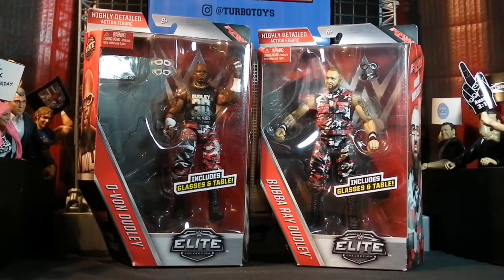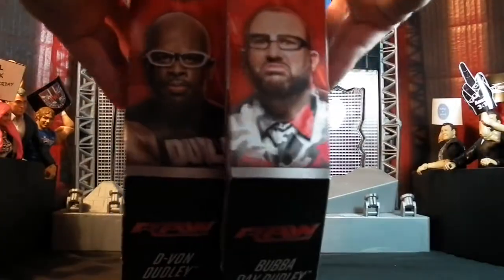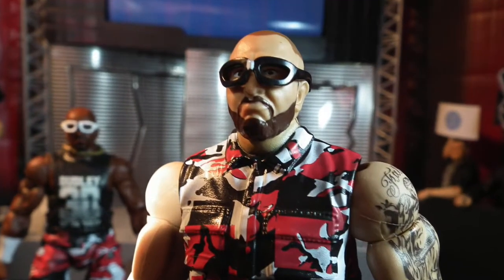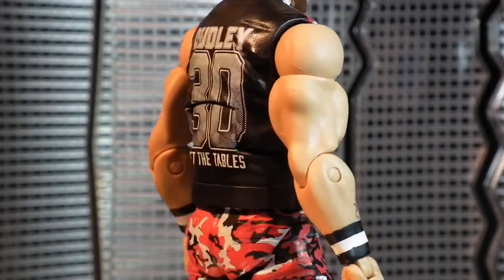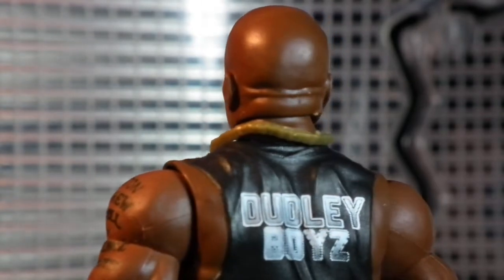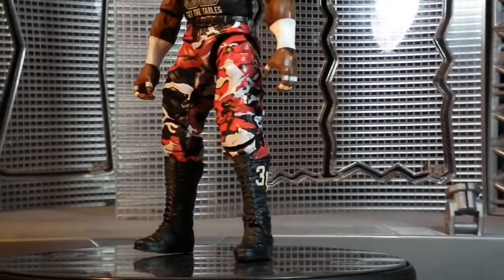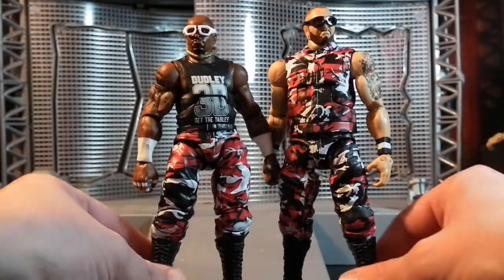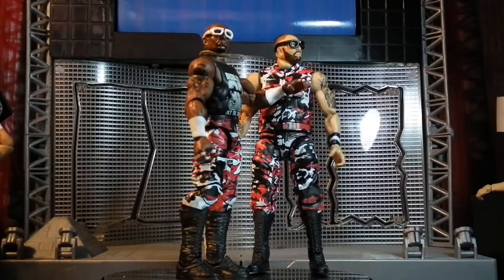WWE Mattel Elite 45 Dudley Boyz wrestling figure review and unboxing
We unbox and review Wwe Mattel elite series 45 Bubba Ray and D-von, The Dudley Boyz wrestling Toy action figures

Intro video and logo created by
@Thenwf instagram: